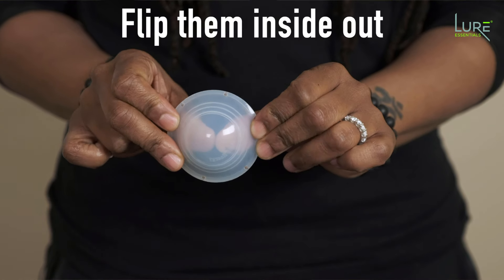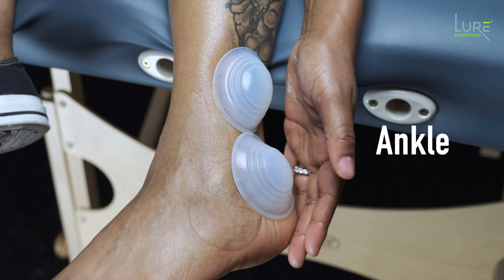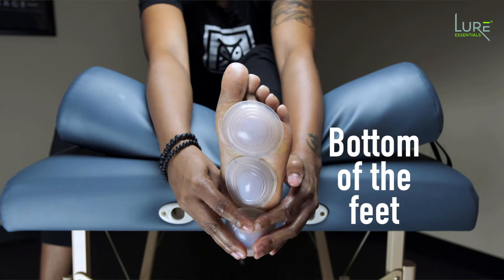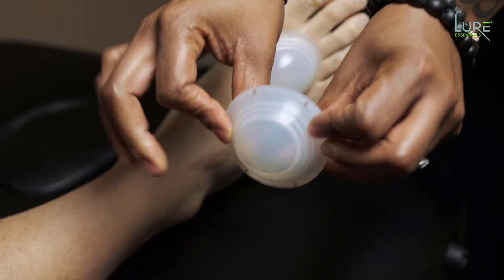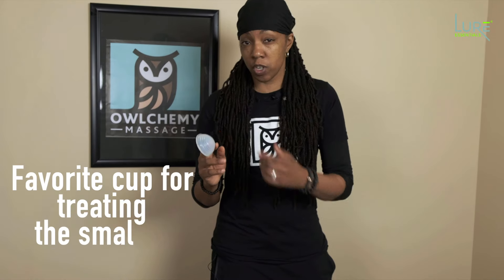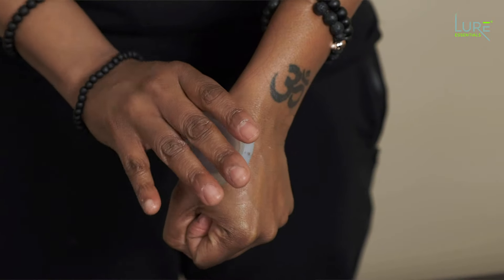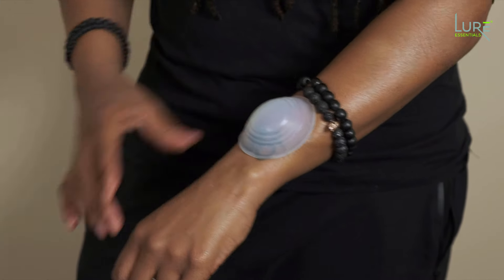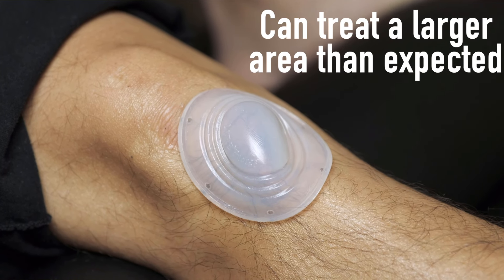Cupping Therapy Set Energy by Lure Essentials - Benefits of Cupping and How to DIY Cupping at Home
Ancient Wisdom – Modern Cupping®
5 minutes of cupping can be as effective as 30 minutes of deep tissue massage?!
Unlike a traditional massage that compresses the muscles, cupping therapy massage lifts, stretches and separates fascial adhesions (connective tissue) to unblock restrictions and help improve blood and lymphatic flow.

So What are Some of the Benefits of Body Cupping?
- Improved circulation
- Reduced inflammation, lactic acid, excess fluids
- Support for healthy immune function
- Support for respiratory health
- Supports for digestive health
- Common muscle, joint and nerve pain relief
- Trigger point and myofascial relief
- Better mobility & flexibility
- Sports injury recovery
- Better athletic performance
- Improved appearance of cellulite, stretch marks and fat loss
- Improved skin elasticity & firmness

- Cupping therapy provides remarkable relief for arthritis, carpal tunnel, golf and tennis elbow, tendonitis, sciatica, neuropathy, fibromyalgia, plantar fasciitis, back pain, muscle spasms and so much more!

True health starts with self-care and reaching your health and wellness goals has never been easier than with cupping.

At Lure®, we developed cupping sets for both professional and DIY home care so you and your loved once can enjoy the benefits of this ancient and power modality.

Cupping transformed our family’s lives and we are so excited to see what it can do for yours! We are on a mission to help you feel like the best version of yourself.

Lure Essentials easy to use silicone cupping therapy sets help you explore natural pain relief options, relax overworked muscles, support healthy aging and so much more!

WHY silicone cups?
Silicone is naturally hygienic, durable, easy to clean, portable, pliable and comfortable to use regardless of age or experience.  However, NOT all silicone cupping cups are the same, though they may look similar.
WE CARE about what goes on your skin: Lure® custom engineered massage cups are made with top of the line professional grade silicone – FREE from fillers, latex, PVC, plastic, BPA or phthalates. One of the many reason’s health and beauty practitioners, professional athletes, Olympians and elite spas world-wide trust the Lure Essentials name time and time again.

~ Beauty goals? Pain relief? Stress? THERE IS A CUP for THAT! ~

for a full line of natural solutions to healthy aging.

Happy Cupping!
Stella & Igor